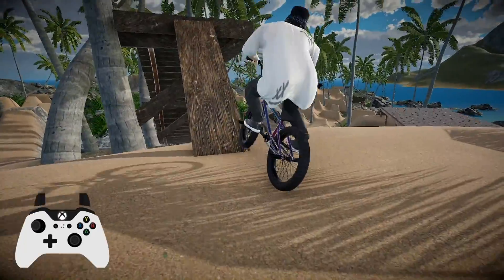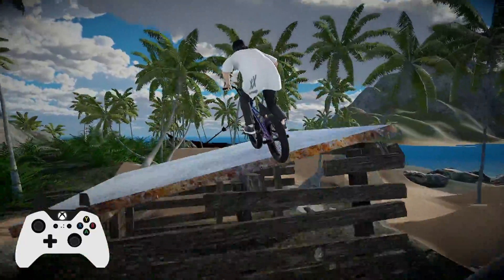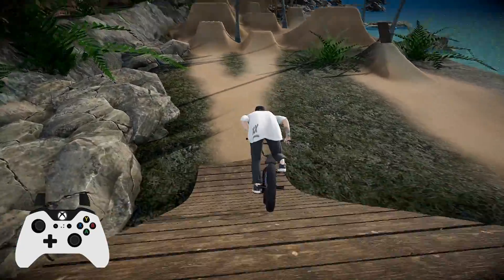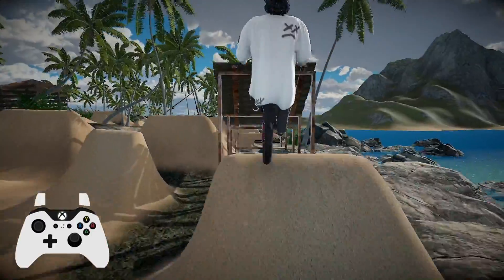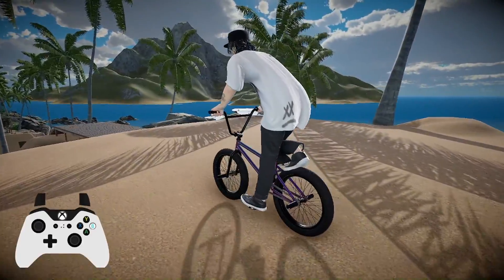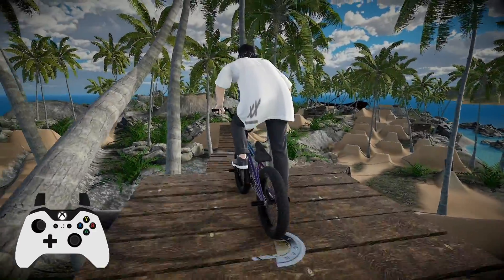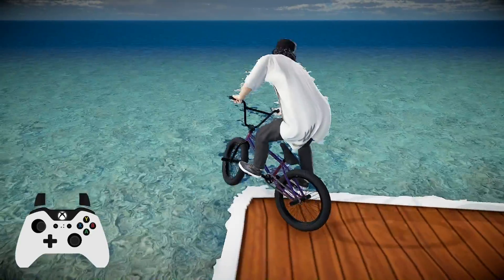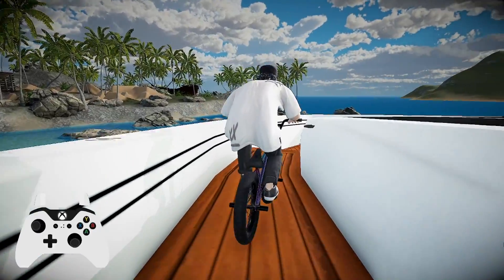Going Back To Paradise! Cool Trails From v2.0! | BMX Streets Pipe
Definitive proof that I am bad at trails riding!

▼Map
Island Trails (by Lineryder)

▼Version
V2.0

▼Song
Taken from an Elektron Digitone/Digitakt (still learning so using preset loops for now...)

▼Posting schedule
Every Monday, Wednesday, Friday (as a general rule).

▼Games covered
BMX Streets Pipe/Skater XL/BMX the Game/Session/Thrasher Skate & Destroy/Bmx the Game

▼Point of this channel
My goal is to encourage creativity in these games by going in depth into maps and specific spots and "hopefully) inspire others to do the same. While its easy to fall into a pattern of wanting new spots and maps all the time, with the right mindset the same map you have played for 100+ hours can still be a source of new ideas and inspiration.